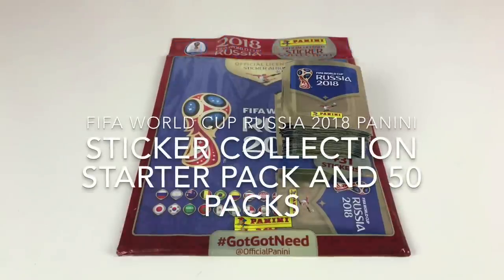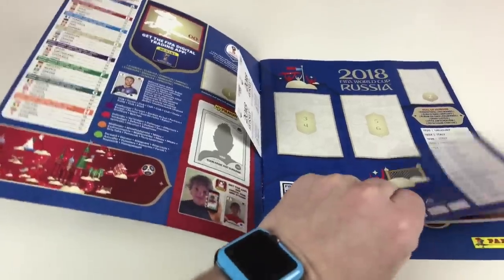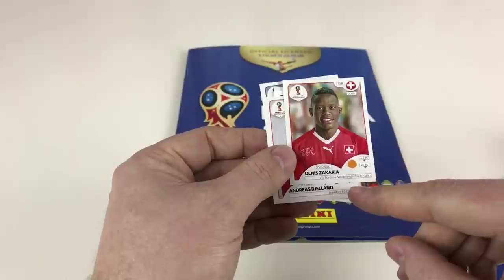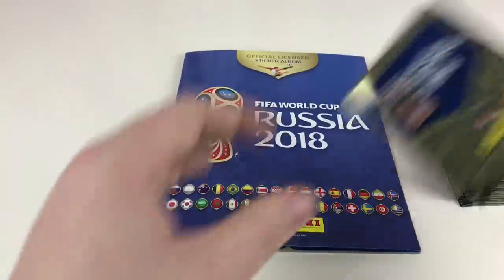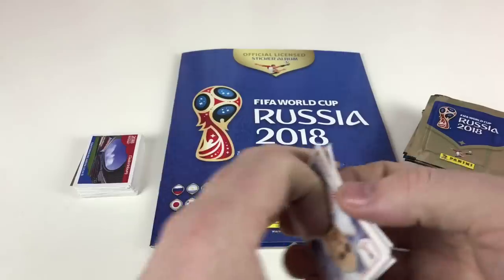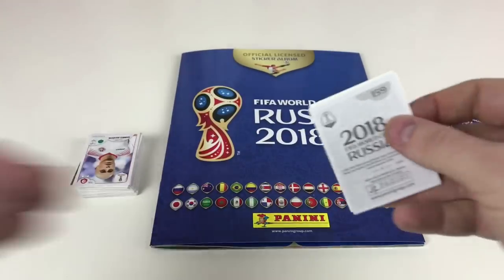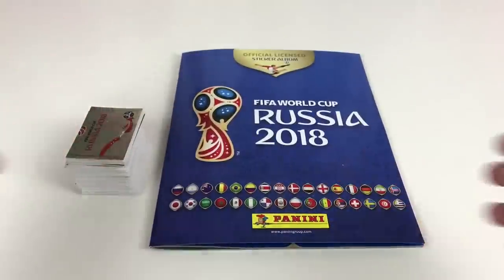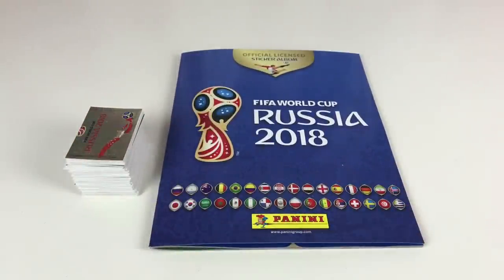Fifa World Cup Russia 2018 Panini Sticker Collection Starter Pack And 50 Packs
At last, The World Cup sticker collection from panini is here, we show you the starter pack and a massive 50 packets - enjoy